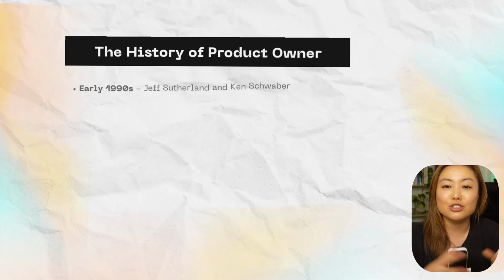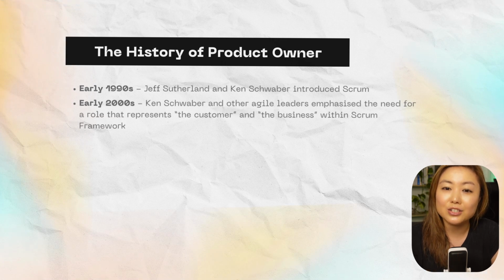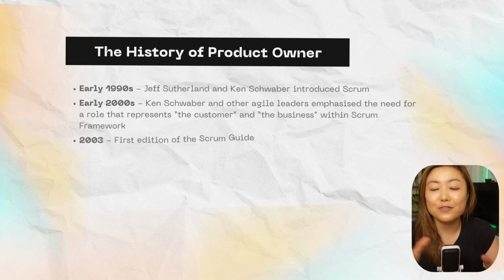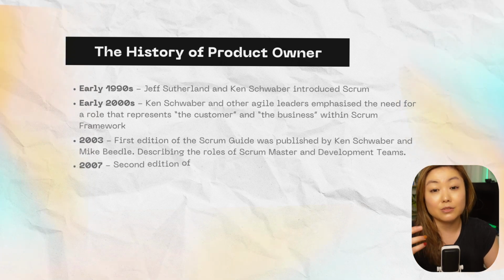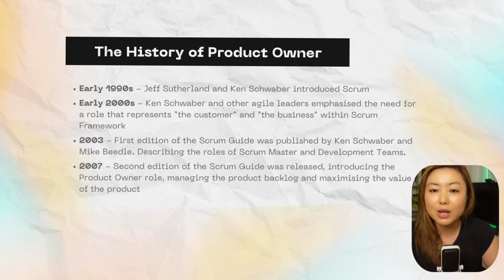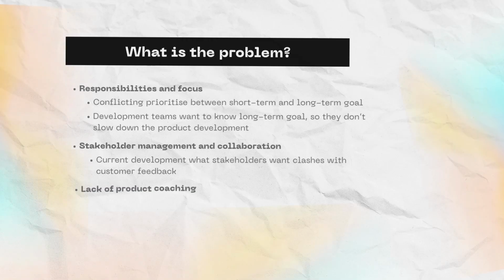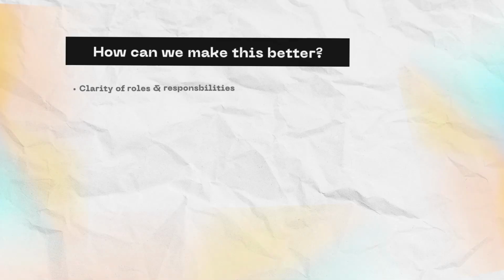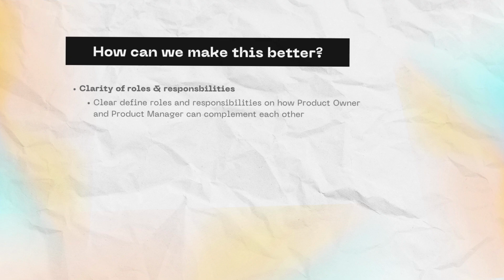EP18: What is the difference between a Product Owner and Product Manager?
I started my first gig in product as a Product Owner, embracing the world of Scrum in my previous roles as Business Analyst and Scrum Master. However, as I enter the world of Product, I have realised why this is such a massive topic in the industry. In this video, I will share my thoughts on the difference and how we can bridge this gap.

WHO AM I:
I'm Teresa, a Product Director working in Melbourne, Australia. And starting my journey as a part-time YouTuber. I make videos that explore strategies and tools that inspire us to keep growing in our product careers.